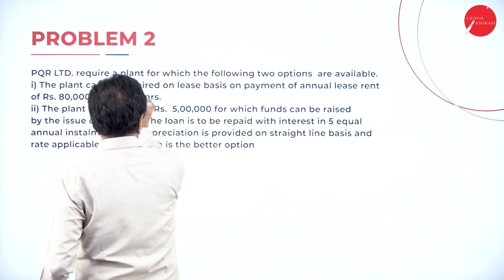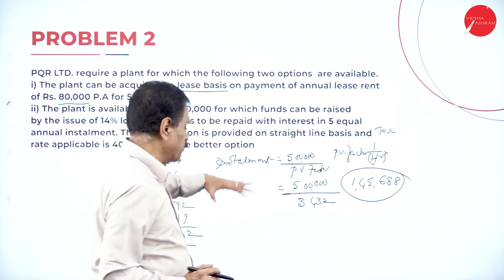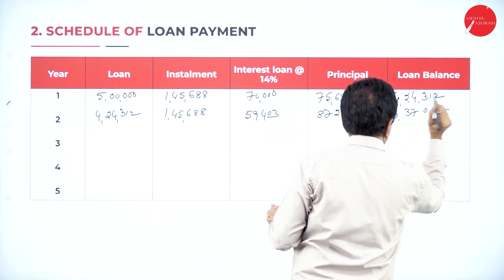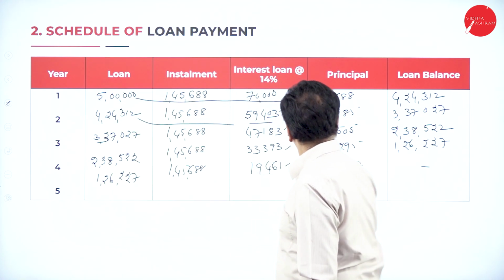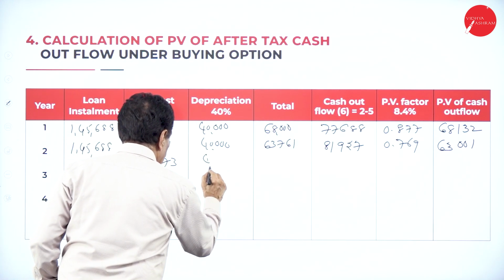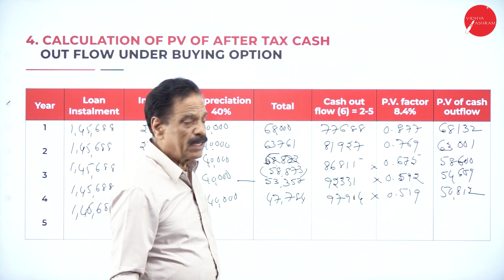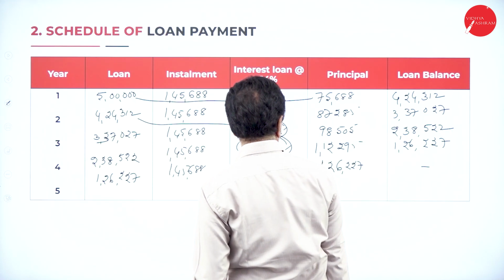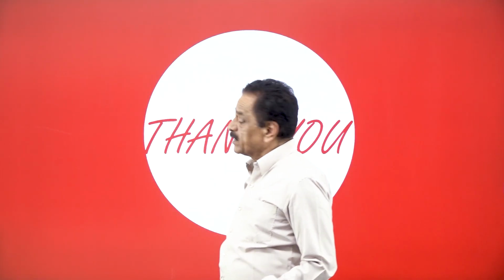DAY 24 | FINANCIAL MANAGEMENT - II | VI SEM | B.COM | WORKING CAPITAL FINANCING | L2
Course : B.COM
Semester : VI SEM
Subject : FINANCIAL MANAGEMENT - II
Chapter Name : WORKING CAPITAL FINANCING
Lecture : 2